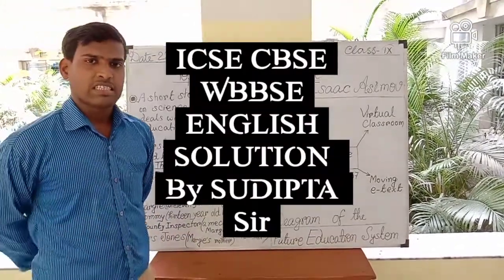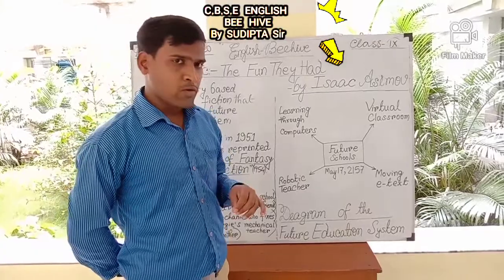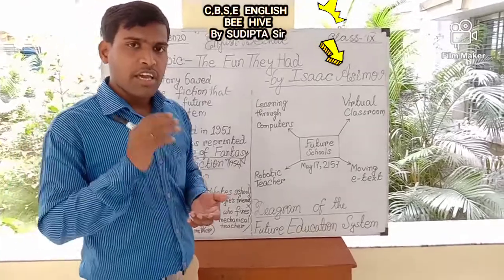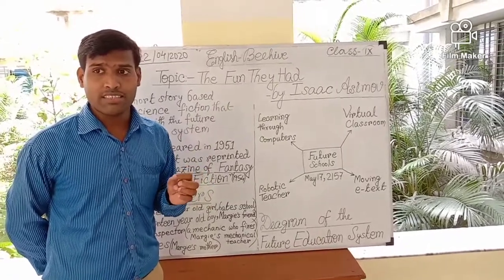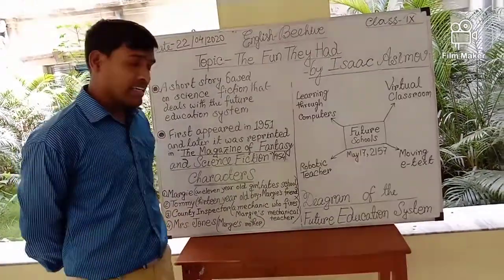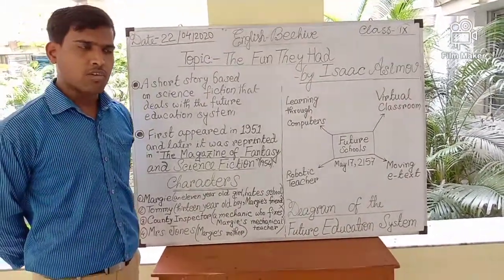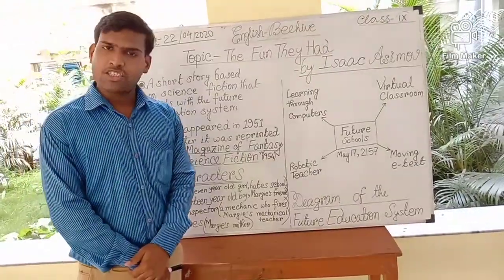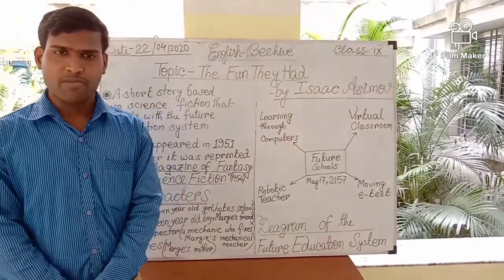THE FUN THEY HAD BY ISAAC ASIMOV CBSE CLASS 9 NCERT CBSE ENGLISH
As soon as No Sooner Had No Sooner Did Scarcely Had  Hardly Had Transformation of Sentence part 2👇

Voice change in the easiest way | Zero to Hero | Remember a easy song and solve all types of Questions👇

Our aim is to help the students in their studies and make their lessons more reliable and interesting. We don't have any intention for copyright content violation or any kinds of infringement. We don't use any copyright content intentionally. If any such found the respective authority is requested to contact immediately and we will definitely do our best to solve the dispute in an instant.

If you have been benefitted from this video then don't forget to  Subscribe, Share and like our videos.It simply costs nothing for you but your little effort will motivate us to be more helpful in your studies. Let us know about your requirements and doubts too with your valuable comments. We will help you for sure.😊😊😊😊😊